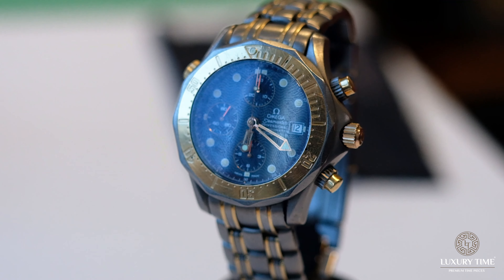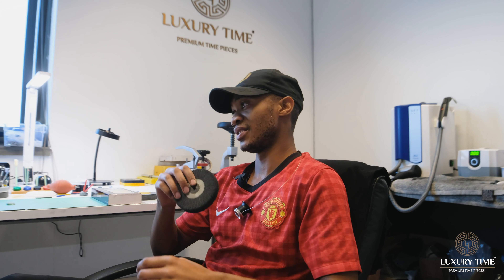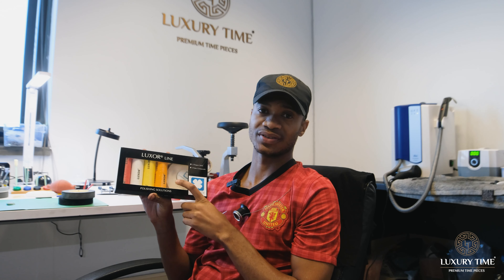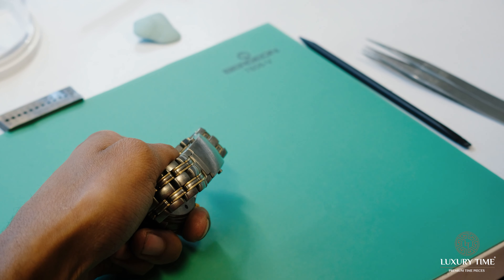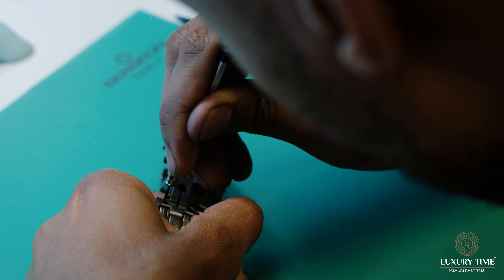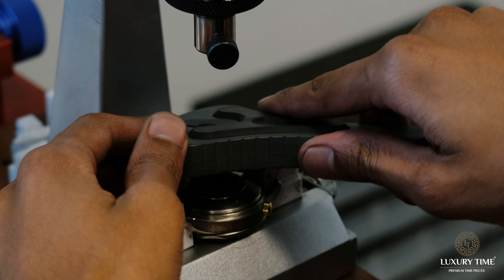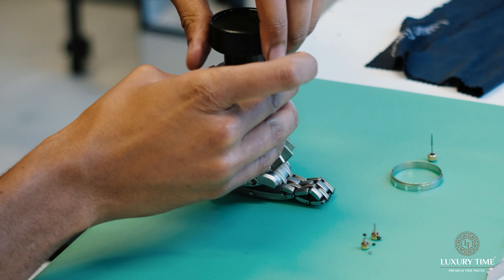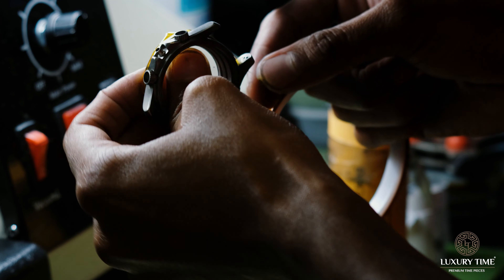Vintage 1995 Omega Seamaster Chronograph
Take a look behind the scenes with Democracy ( Dee ). He's our inhouse watchmaker that takes care of all our clients servicing & refurbs. Today he has his hands on a 1995 Pre-Owned Omega Seamaster Chronograph Automatic Blue Dial Men's Watch. It has a 42mm Titanium & Yellow Gold Case, Blue Baton dial on a Titanium & Yellow Gold Bracelet. The watch is powered by Omega 1164 Automatic Movement.

Dee takes us along for his process from the products he will be using, dismantling of the watch, polishing, Waterproof checking and finally putting the watch back together again. Watch to the end to see the insane transformation from worn and slightly beat up to clean and back to a like new finish.

If you're interested in seeing more behind the scenes content of Luxurytime let us know down below in the comments!

Keep Safe, Stay responsible & remember

Time is a Luxury, Invest in it.

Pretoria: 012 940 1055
Cape Town: 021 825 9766
Cape Town CBD: 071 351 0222
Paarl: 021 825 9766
Port Elizabeth: 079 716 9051
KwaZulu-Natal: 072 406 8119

To view call one of our offices (Please note viewing is strictly by appointment only.)